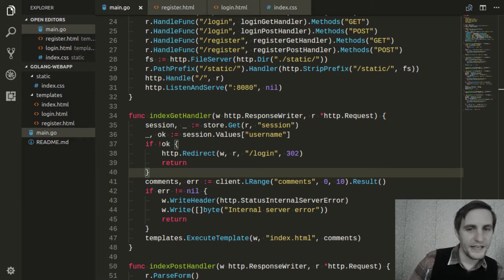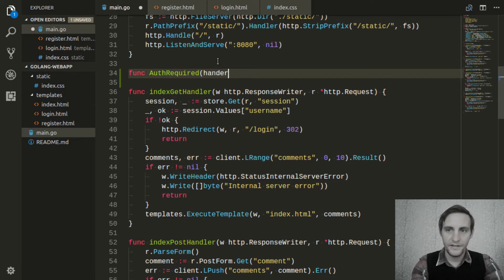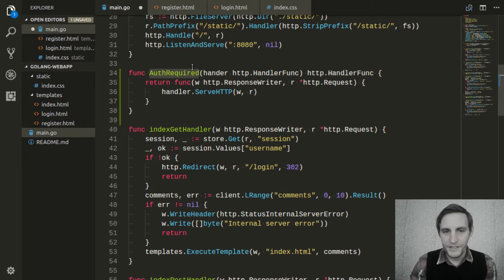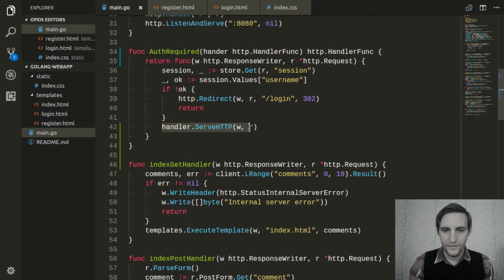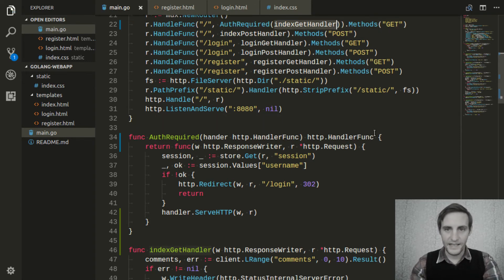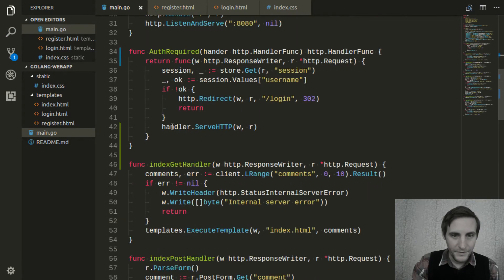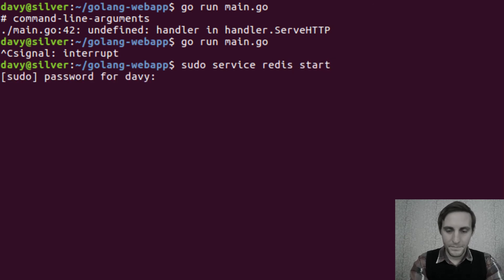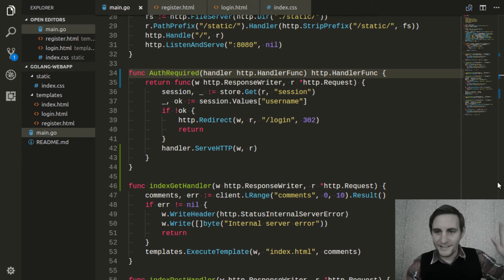10 - Middleware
Adding basic middleware to request handlers.